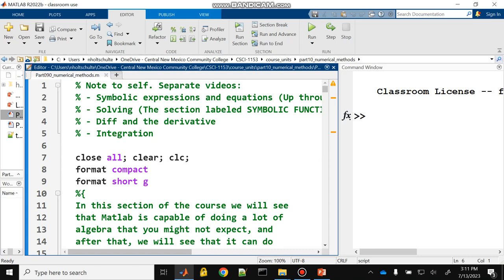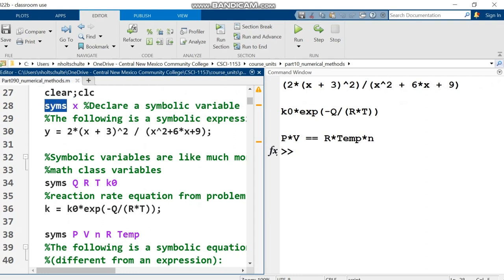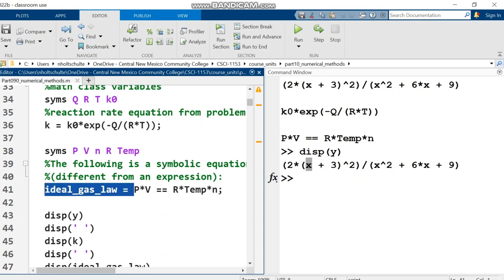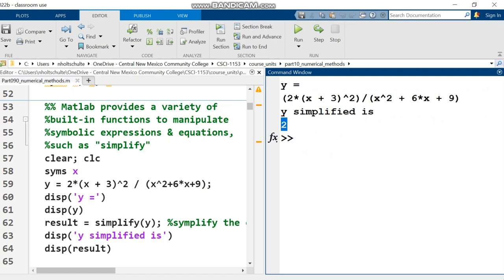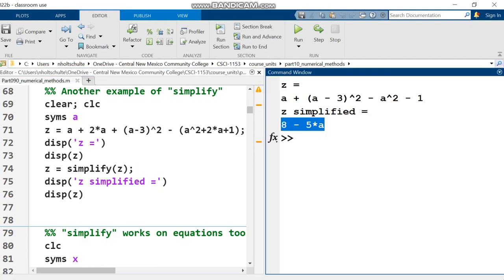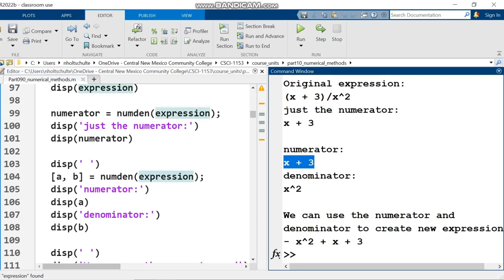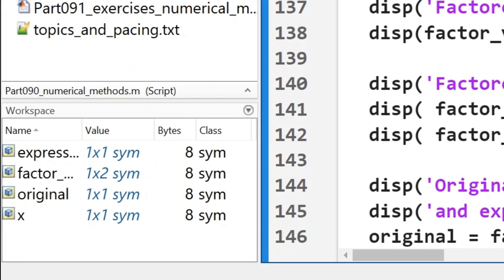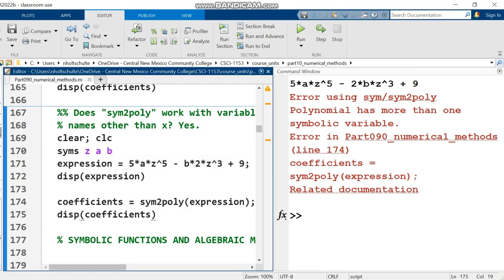Matlab: Symbolics: simplify, numden, factor, expand, sym2poly, & poly2sim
This video introduces symbolics in Matlab including the functions: simplify, numden, factor, expand, sym2poly, and poly2sim. Unfortunately, symbolics are not a part of Matlab's standard library, so this code may not work on your version of Matlab.

In Octave this code can work, but you need to install and load the symbolic package. You can learn more about that here:

This video is part of a series comprising a complete introductory course in Matlab / Octave.

A direct link to the code used in this video is here:
Part090_numerical_methods.m